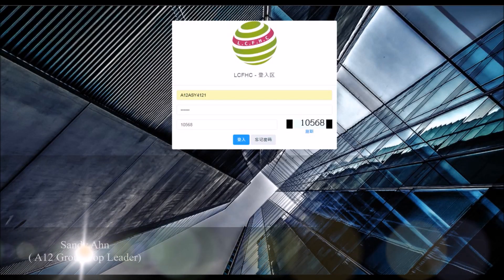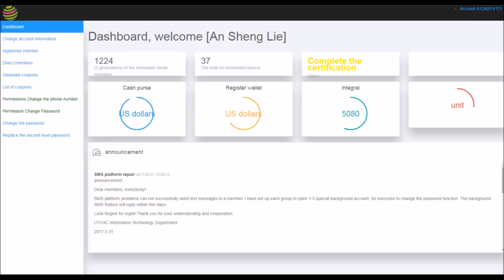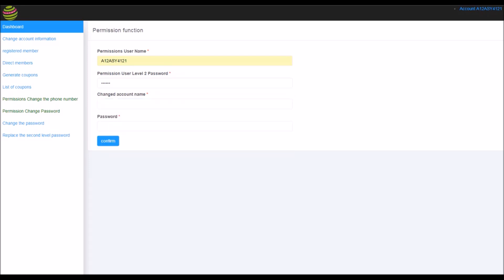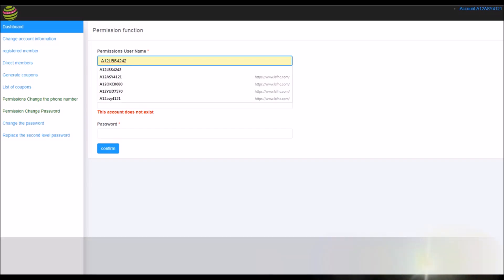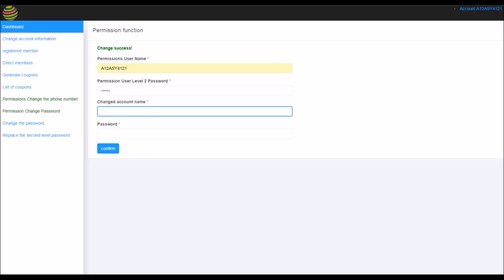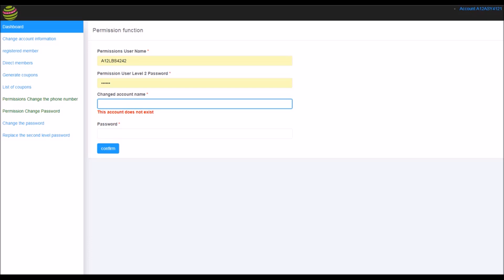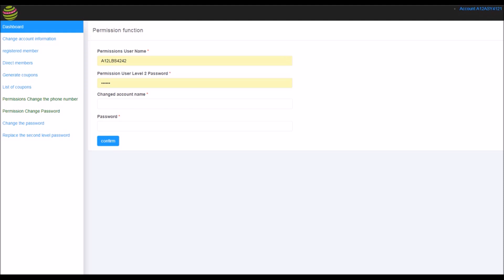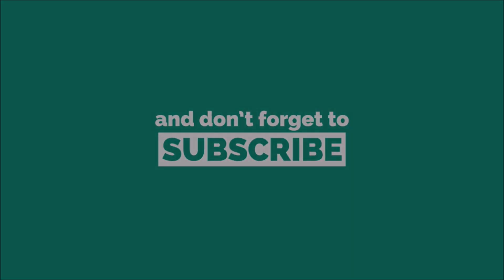How to reset LCFHC Account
How to solve  `Cannot Log in`and `Forgot Password issues!
All topline leaders in A12 Group having high level of moral integrity , need to do IT manager`s role to help people!